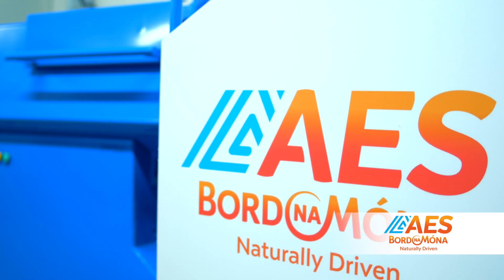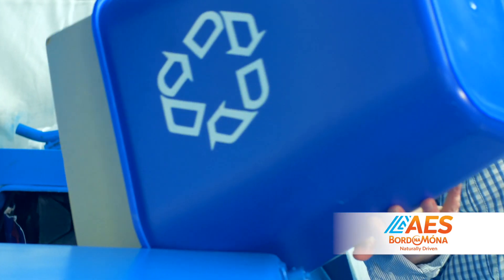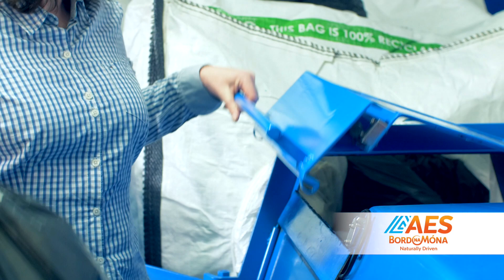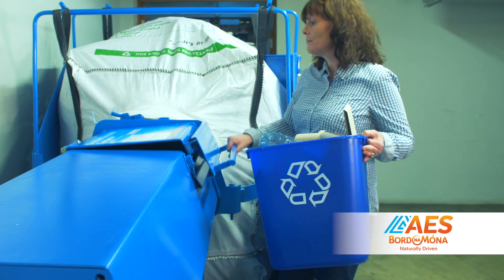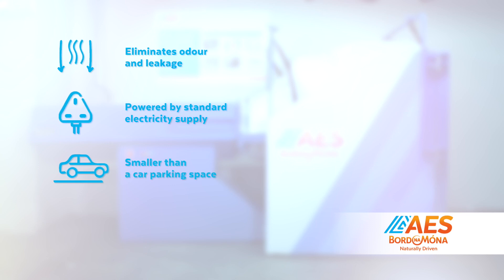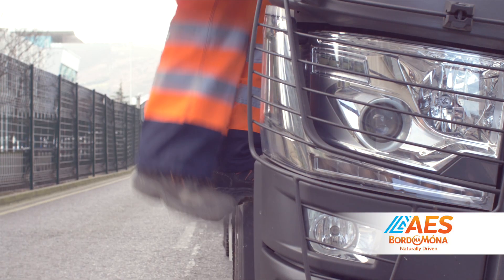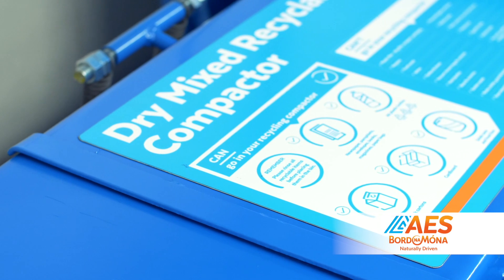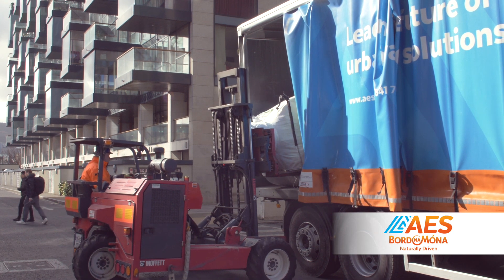Epac - A New Innovation in Waste Management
Video produced for AES / Bord na Mona by Emagine

AES Bord na Móna, in collaboration with the Irish company Lodestone Engineering, are pleased to introduce the Epac mini compactor.

The Epac compactor has been designed with the end user and safety in mind. As an automated operation, there are no buttons to press or complicated sequence to follow. It’s as simple as opening the door and placing the waste inside, the compactor does the rest.